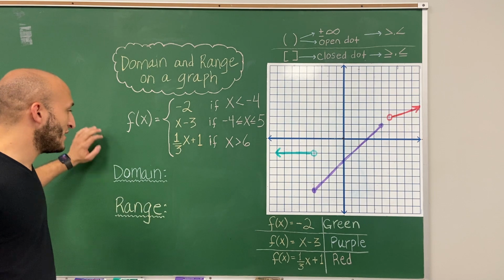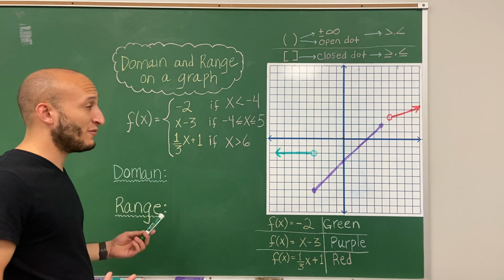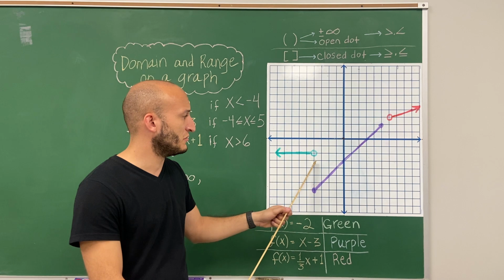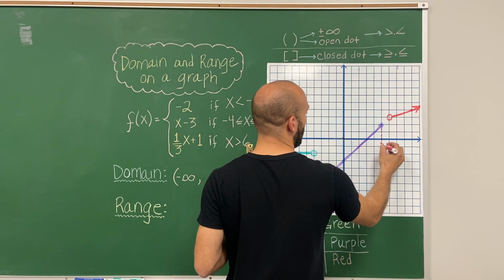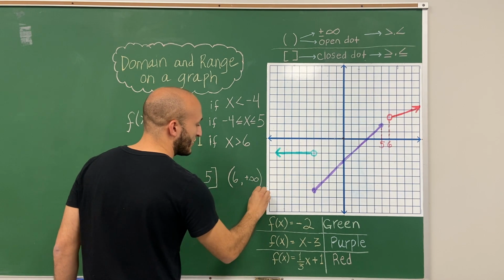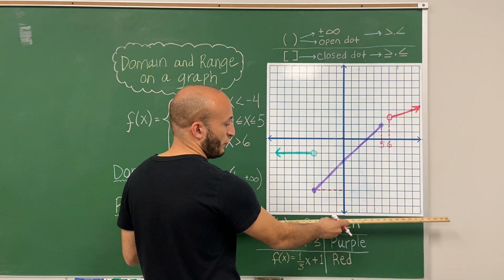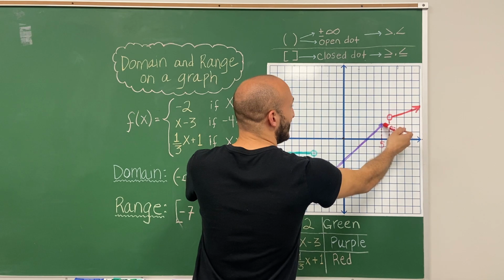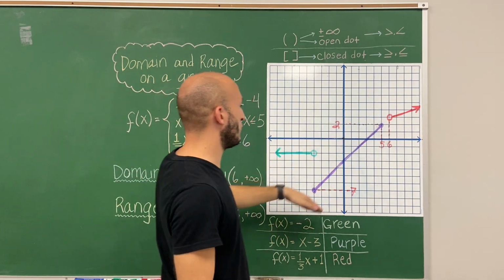Domain and Range on a Graph